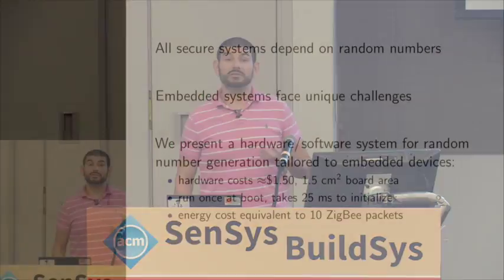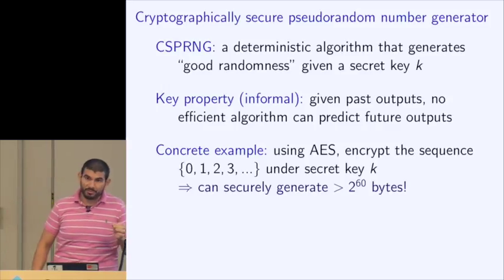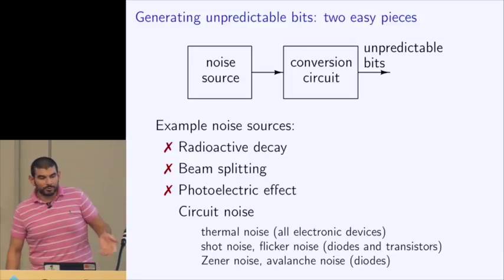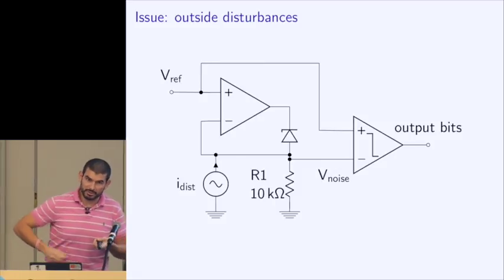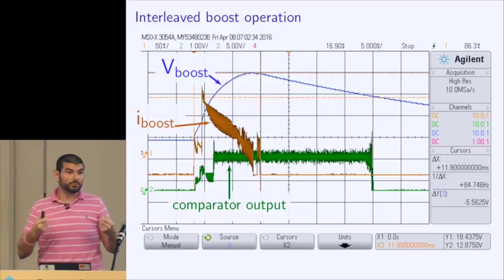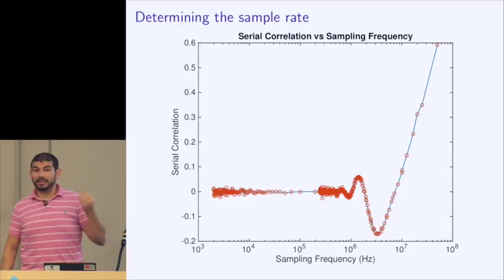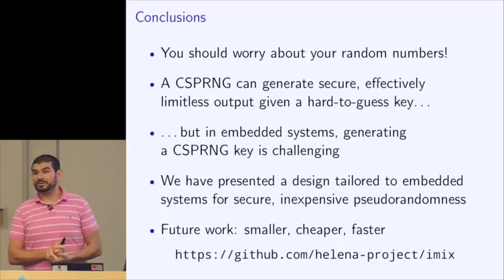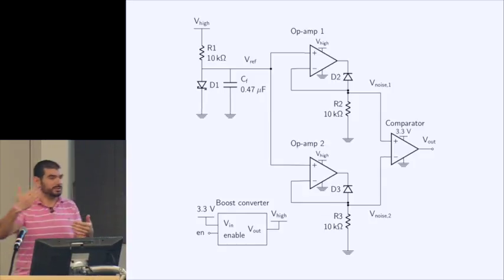SenSys 2016 - Robust, low-cost, auditable random number generation for embedded system security